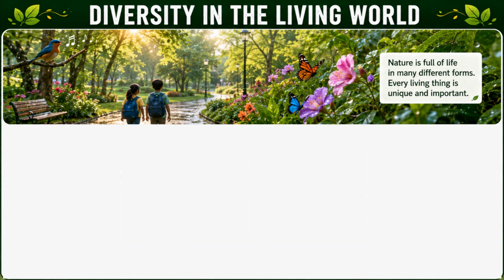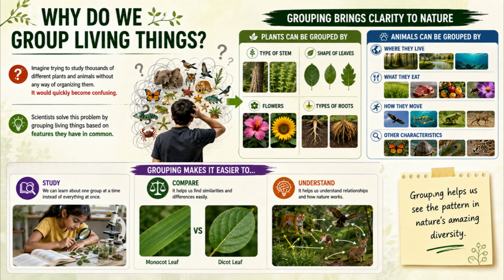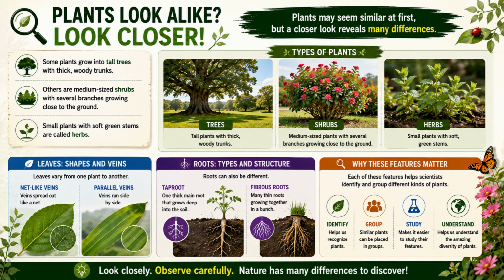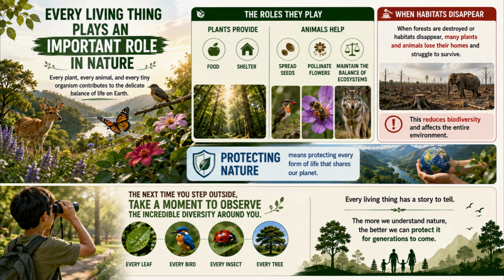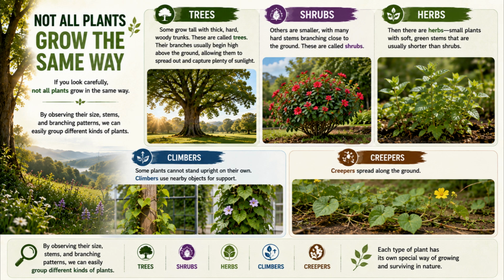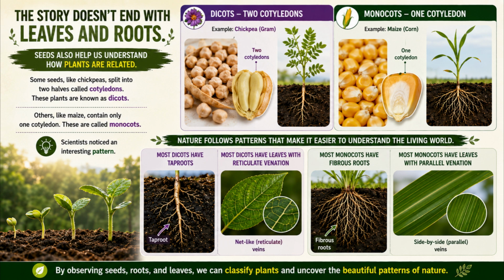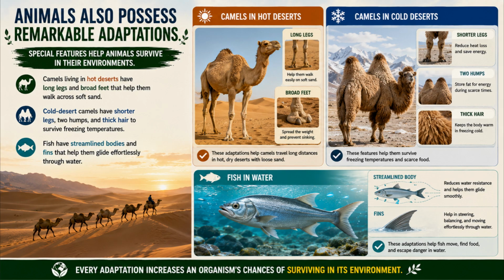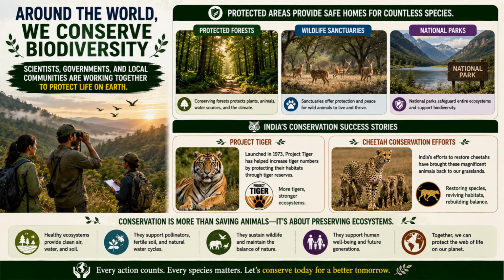Class 6 | Science | Chapter 2 | Diversity in the Living World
Discover the incredible diversity of life on Earth! 🌿🦋

Why do some plants grow into towering trees while others remain tiny herbs? How do animals survive in deserts, forests, mountains, and oceans? What is biodiversity, and why is it so important to protect it?

In this Chapter 2 lesson, we explore the amazing variety of plants and animals, learn how scientists classify living things, understand adaptations, habitats, and ecosystems, and discover why conserving biodiversity is essential for the future of our planet.

This video is designed to make science easy to understand through engaging visuals, simple explanations, and real-world examples.

📚 Topics Covered:

Observing Nature
Classification of Plants and Animals
Trees, Shrubs, Herbs, Climbers & Creepers
Leaf Venation and Root Systems
Monocots and Dicots
Animal Classification
Habitats and Adaptations
Biodiversity Conservation
National Parks and Wildlife Sanctuaries
Project Tiger and Cheetah Conservation

Perfect for:

NCERT Science
CBSE
School Revision
Competitive Exam Basics
Curious Learners